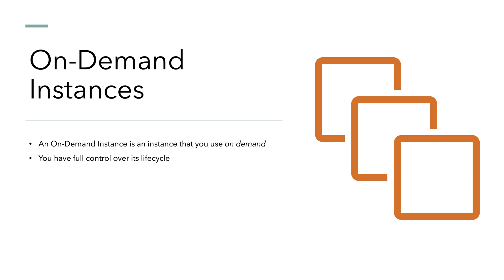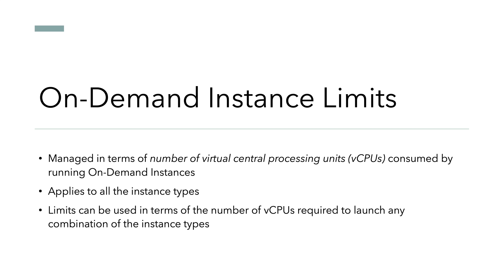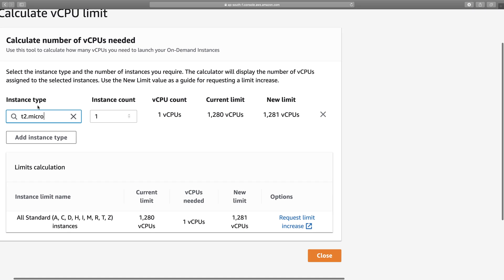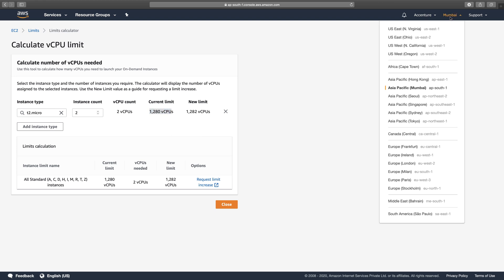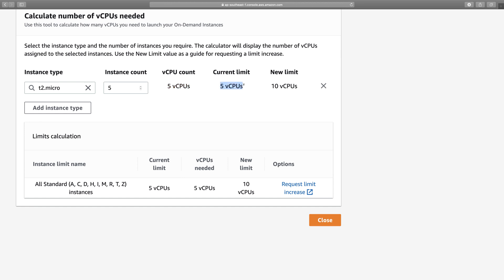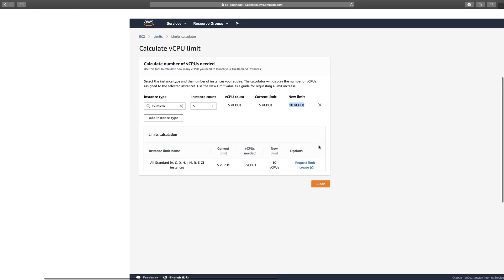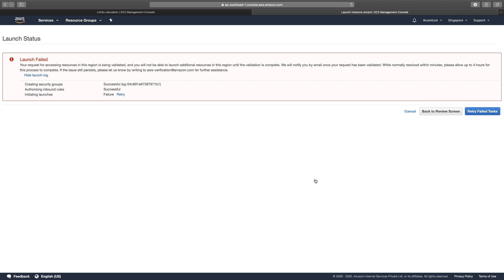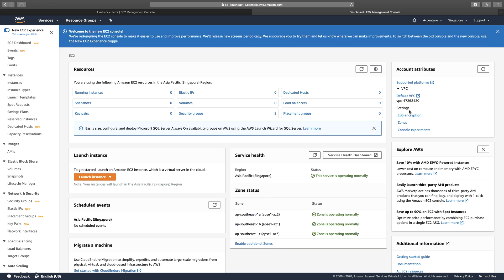AWS Tutorial | On Demand Instances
This video is about On-Demand Instances, their features and limitations.